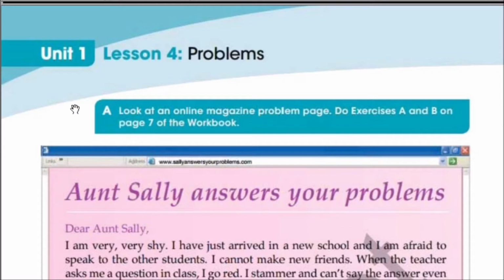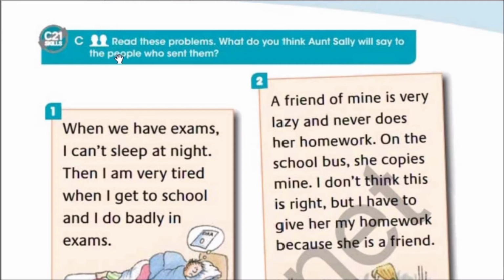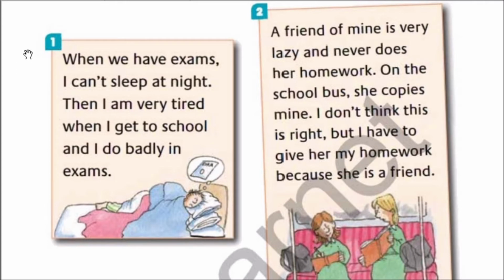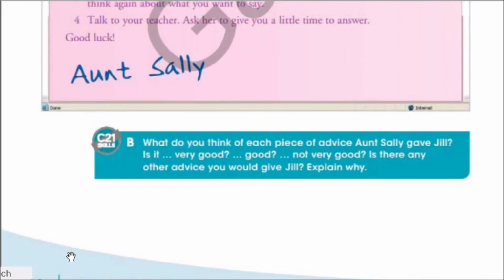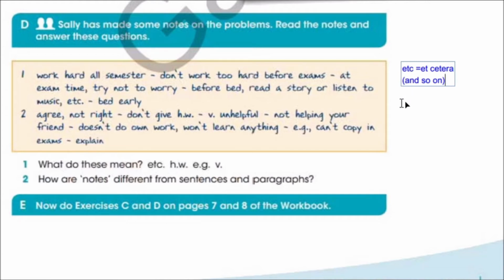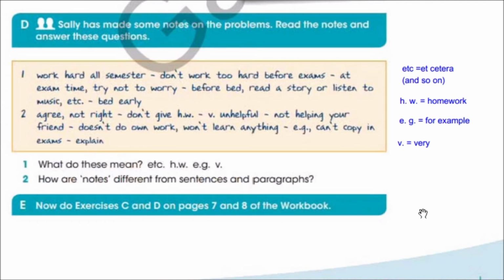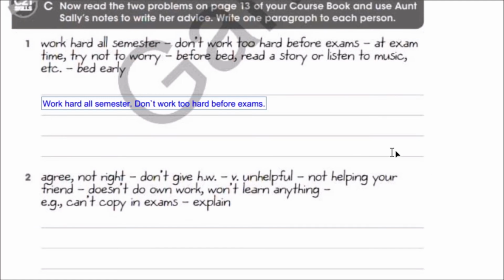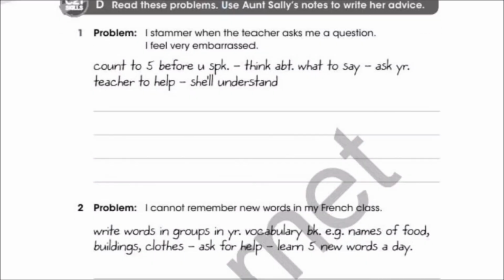English for Libya Preparatory 3 Unit 1 Lesson 4 Mr Mohamed Eljaroshi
English for Libya

Preparatory 3

Unit 1

Lesson 4

Course book pages 12 and 13

Workbook pages 7 and 8

Described by Mr Mohamed Eljaroshi